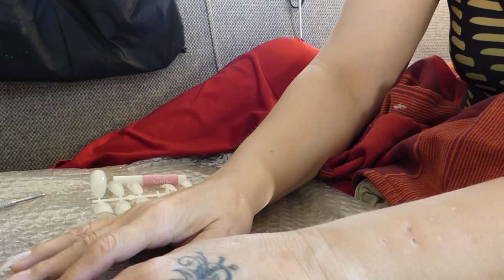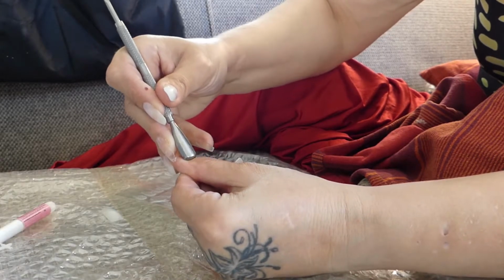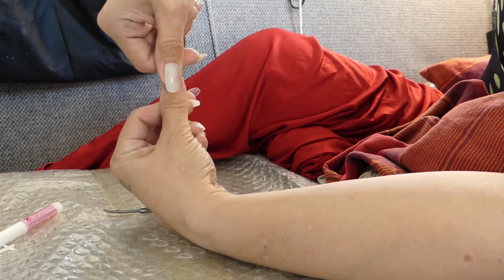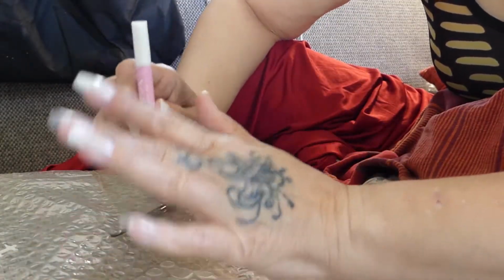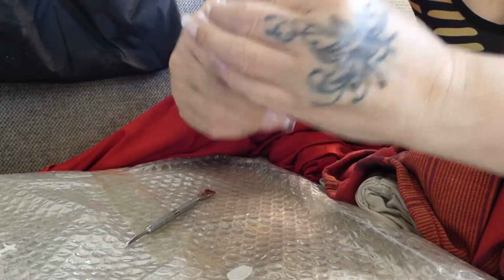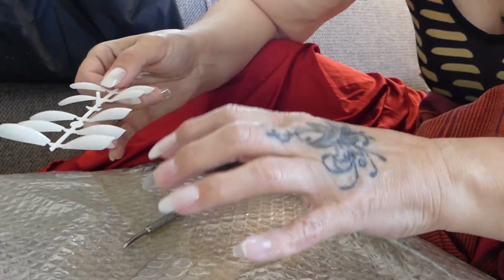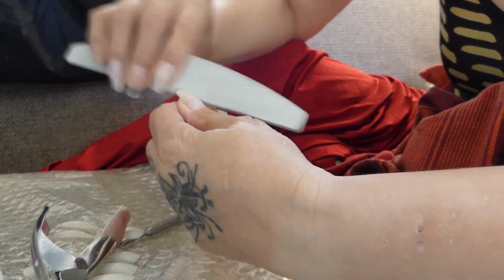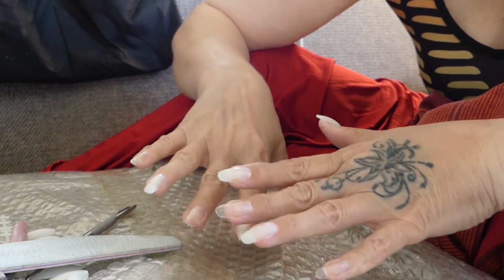How I apply stick on nails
Several friends have asked me how l apply my self made stick on nails, l gave them a set to try and here is the "manual" lol, so sweeties, l hope you'll enjoy your pretty nails !

Hi there, I am Nancy, living in Belgium, I am not educated but love to do several types of make-up so much it's become a huge part of me and my life!! If you wanna be part of my YouTube family, I would love to welcome you ! Love and Light, Nancy !!